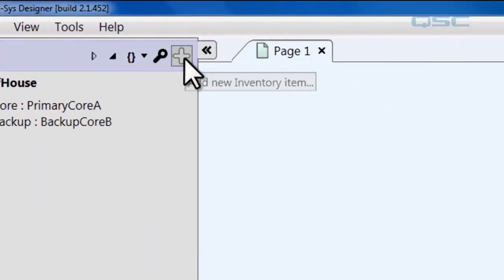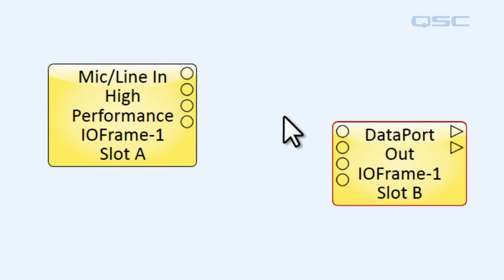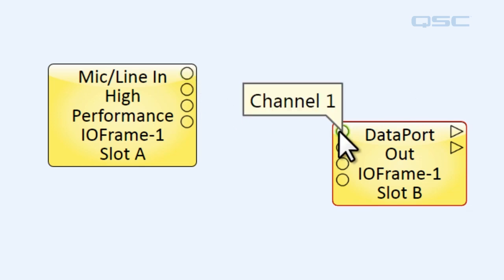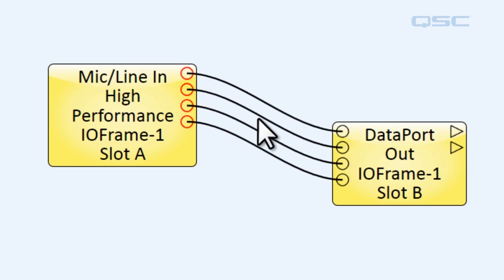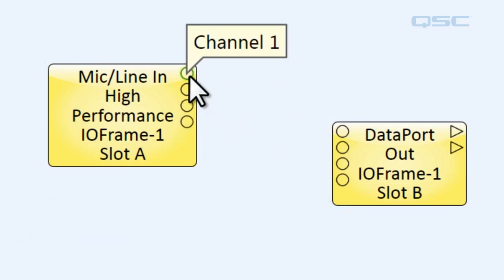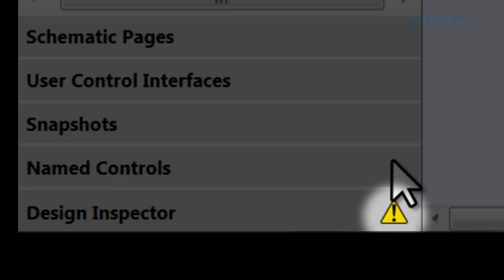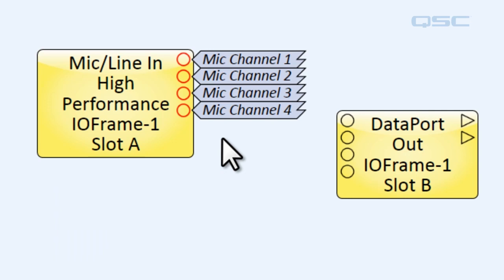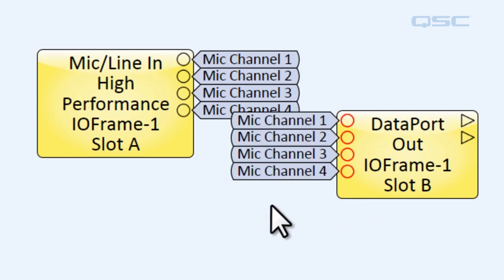Q-SYS: Software Overview - Part C (Traditional Wiring & Signal Names)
Overview of Traditional Wiring and Signal Names in the Q-SYS Designer Software